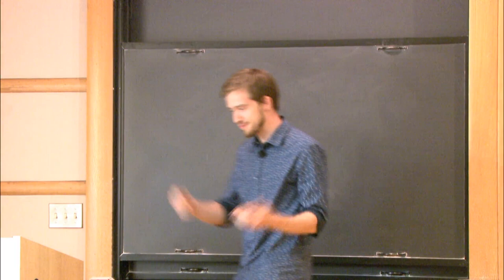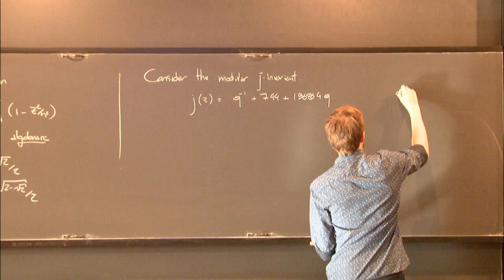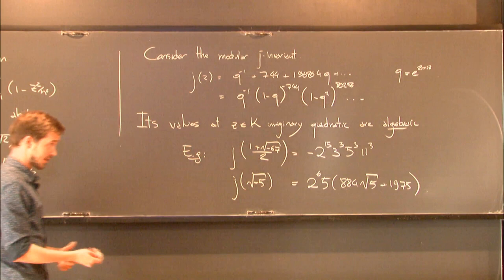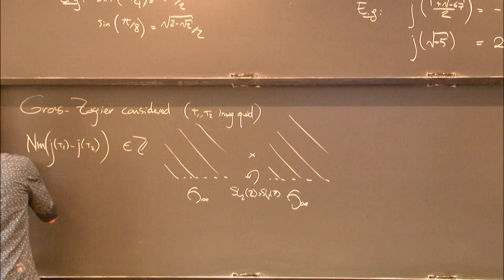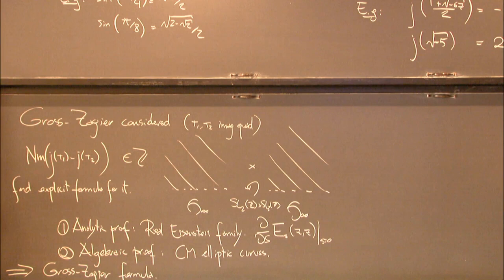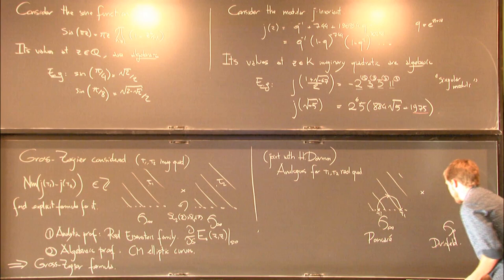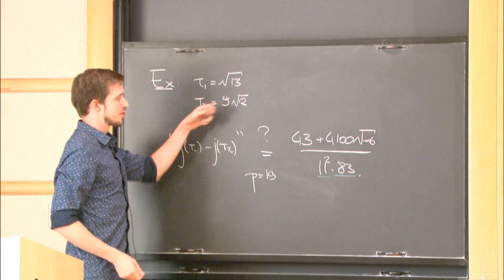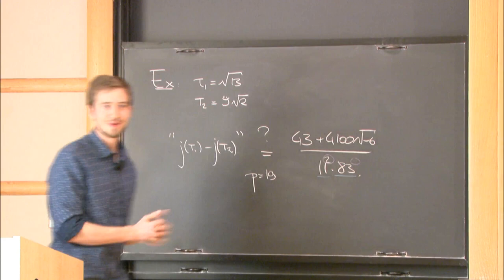Singular moduli for real quadratic fields and p-adic families of modular forms - Jan Vonk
Topic: Singular moduli for real quadratic fields and p-adic families of modular forms
Speaker: Jan Vonk
Date: October 2, 2019